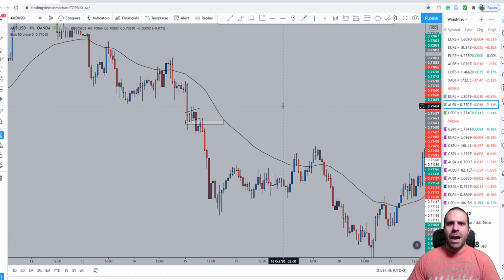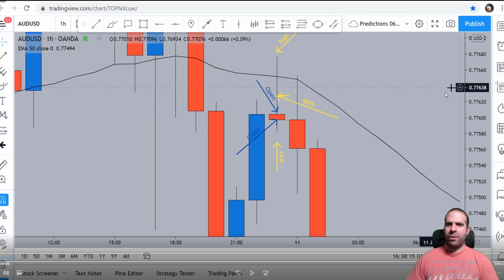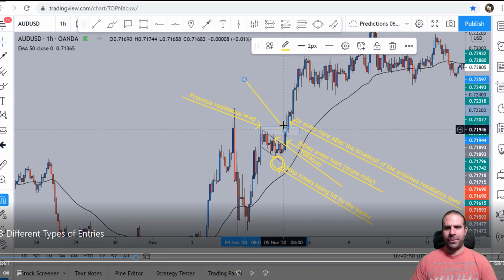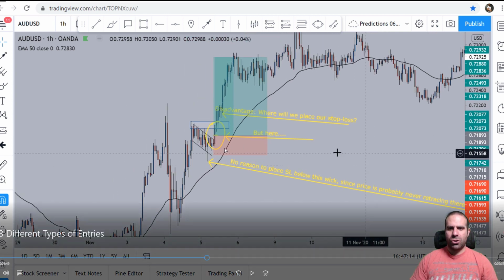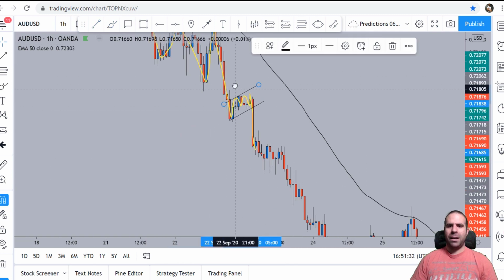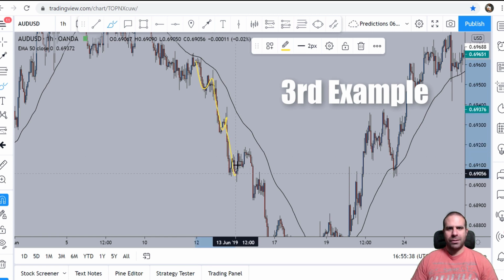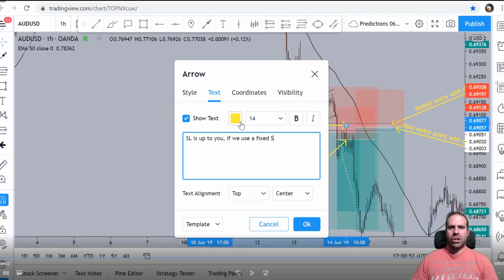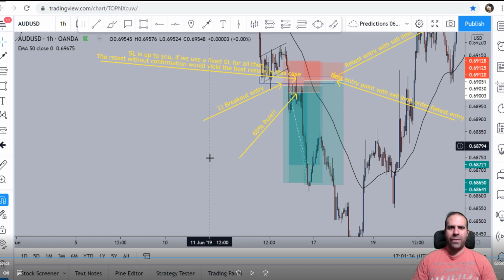Top 3 Types of Forex Trading Entries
In this video, I show you the Top 3 Types of Forex Trading Entries!
       All 3 entries take into account an established uptrend or downtrend. While in an established trend, we want to see the creation of a flag pattern. Afterward, we can enter a trade in 3 different ways.
       1) We can enter using the breakout entry, where a) we enter either immediately after the breakout of the flag pattern (as indicated by parallel lines) or b) waiting for price to break the flag pattern but also the previous resistance area in an uptrend or the previous support area in a downtrend.
       2) We can enter using the break and retest trading strategy, where we wait for price to leave the previous resistance area and retrace and make it support this time in an uptrend, or for the price to leave the previous support area and retrace and make it resistance in a downtrend. In this occasion I will not be waiting for some candlestick confirmation, but I will rather be placing a buy limit order at the previous resistance level in an uptrend, or a sell limit order in the previous support level in a downtrend.
       3) Break and retest the 60% rule. With this strategy, we wait for a momentum candle to break above the previous resistance or below the previous support. Then we measure the candlestick with our Fibonacci tool and we place a pending order (buy limit or sell limit respectively) at the 60% Fibonacci level. Stop losses are again up to the individual to determine.
       Those 3 Types of entries are powerful forex trading entries, but as always do your research and backtest each and every one of them in every single pair that you plan to trade.